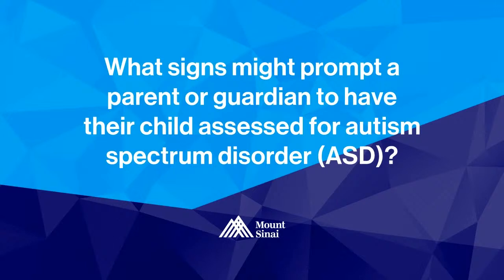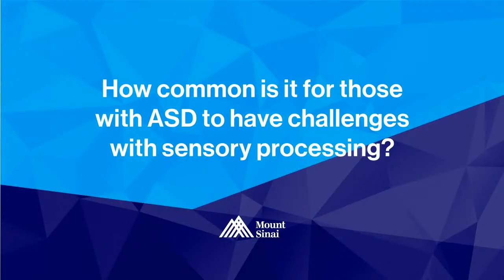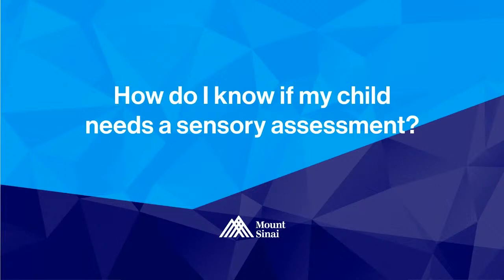What You Need To Know About Autism Spectrum Disorder (ASD)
MountSinaiLive: In honor of Autism Awareness Month in April, Dr. Paige Siper, Chief Psychologist of the Seaver Autism Center for Research and Treatment, discusses Autism Spectrum Disorder (ASD).